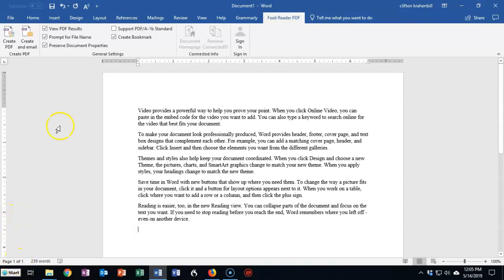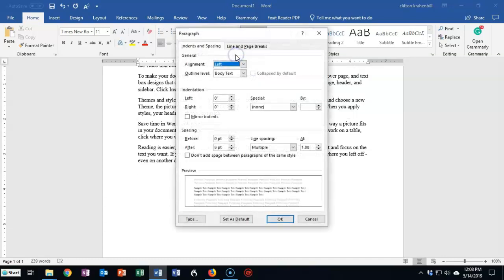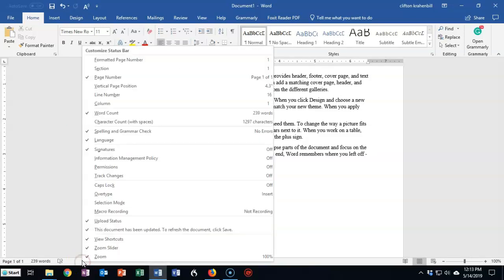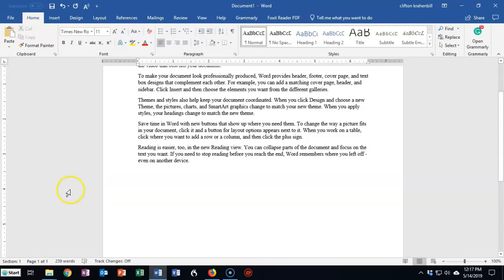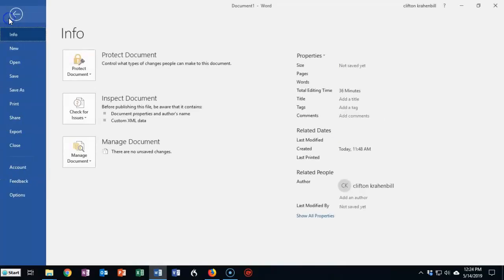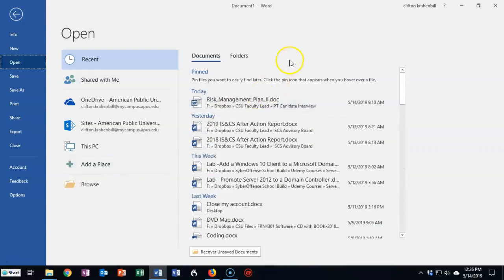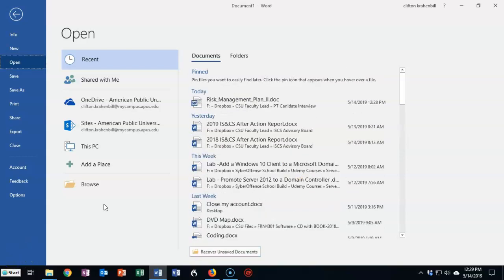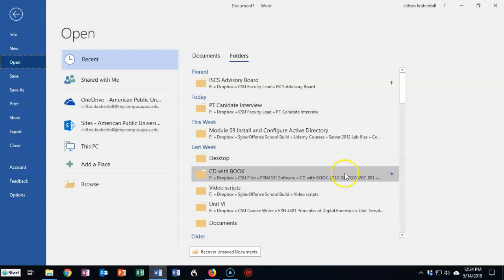Tips & Tricks Video #1